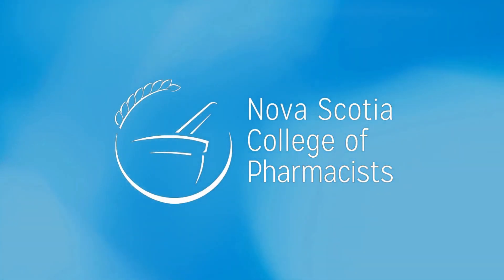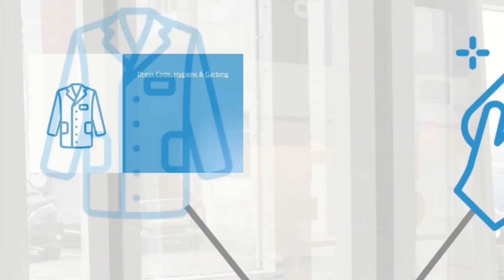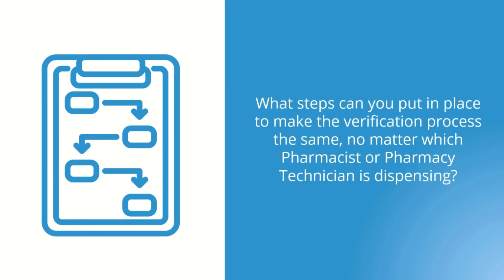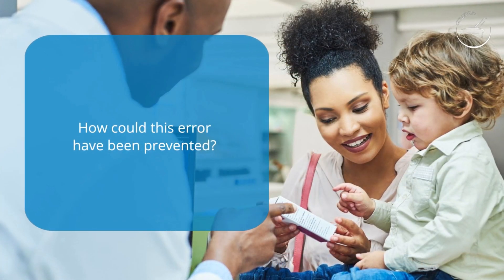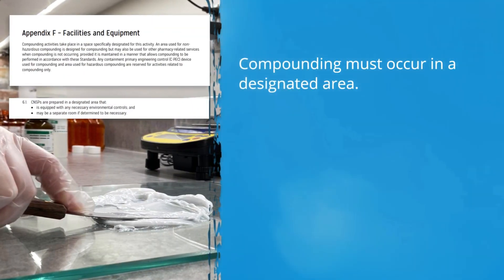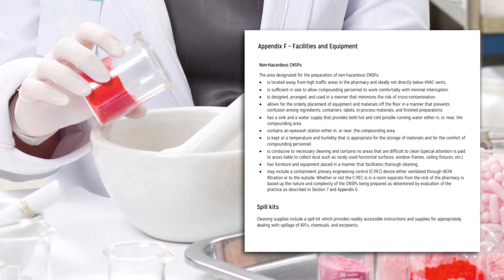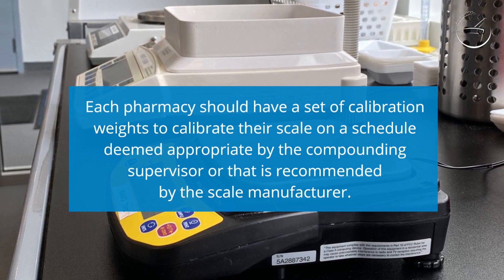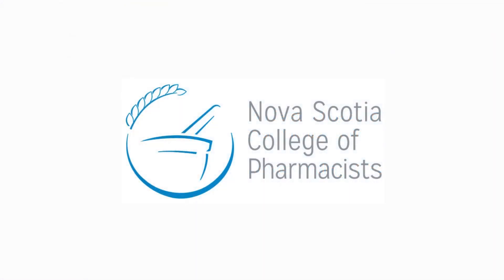Module 3: Appendix D & F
Since the introduction of the Standards of Practice: Non-Sterile Compounding in March, the NSCP has received questions from practitioners about how to apply the standards to their compounding practice.

To address frequently asked questions with real life examples, the NSCP has created five non-sterile compounding videos on YouTube. These video modules are a helpful resource to aid you as you continue to incorporate the standards into routine practice.

The modules have been accredited for a total of 1.5 CEUs by Dalhousie College of Pharmacy Continuing Pharmacy Education. A certificate of completion can be accessed by completing a 5-minute, anonymous survey using the link provided in the video description.

Please view all 5 modules before completing the survey.